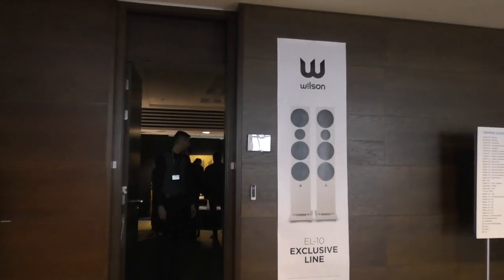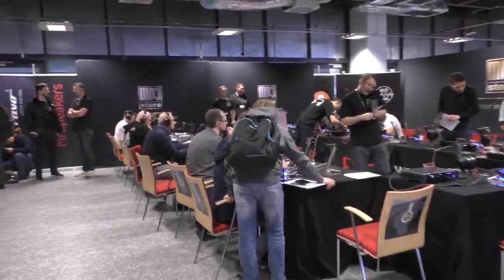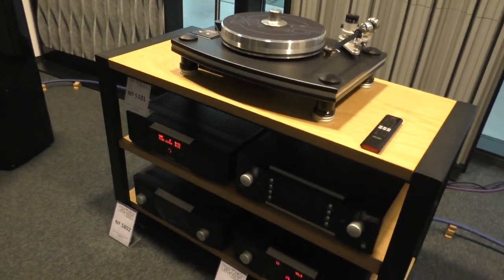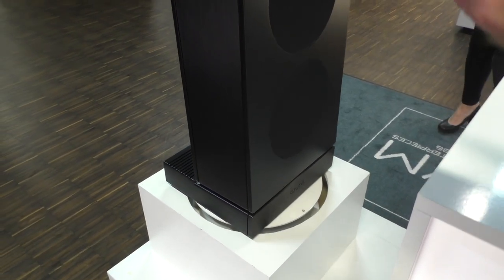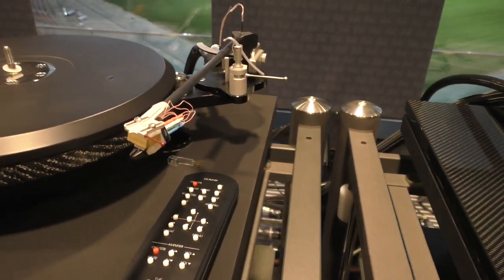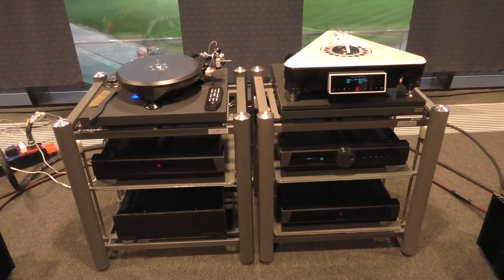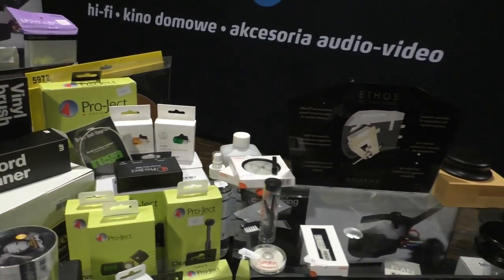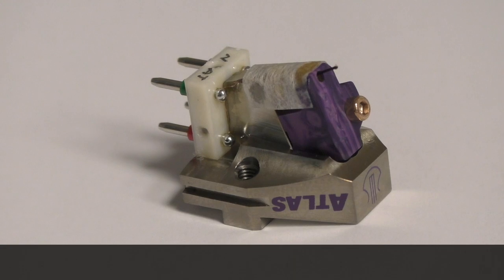Warsaw Audio Video Show 2019 Day One Coverage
The attendance figures for the just concluded Warsaw Audio Video Show 2019 (November 8-10) have not yet been announced but the large crowds at the Sports Arena—one of three show venues— made it feel as if this was the best attended one yet. Regardless, the demographic trended young with the headphone area crowded with youngsters throughout the three days.

The show is too large for one or even two people to fully cover in detail so for one person that left browsing room to room just to show you what was there and what attending it felt like.  There's little here in the way of product analysis and even less under difficult show conditions about how systems sounded, though exhibitors of big, costly high performance systems took advantage of a block of acoustically treated rooms that serve as broadcast studios to serve up some spectacular sound.

It took all of opening day Friday to walk through the entire Sports Arena venue, which resulted in this hour plus video that puts you in my shows. The next video will cover days 2 and 3 at the Radisson Sobieski Blu and Golden Tulip Hotels. Those hotels hosted the heart of the Polish audio industry and less mainstream products as well as some big rigs at the Golden Tulip.